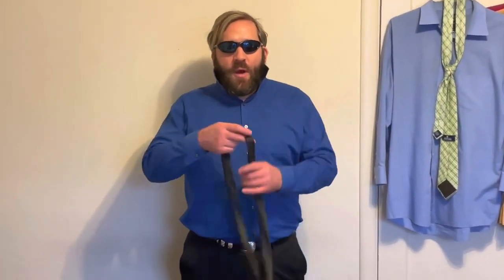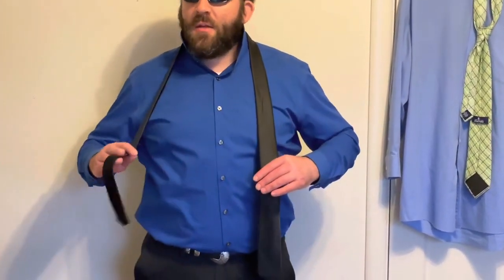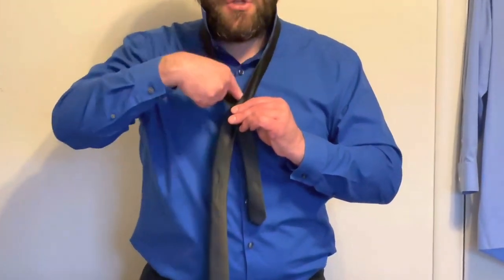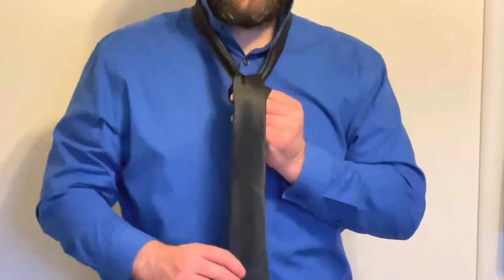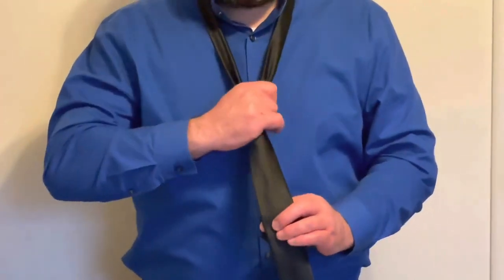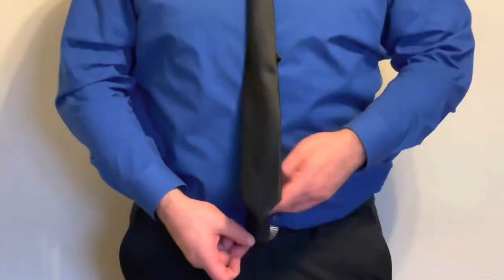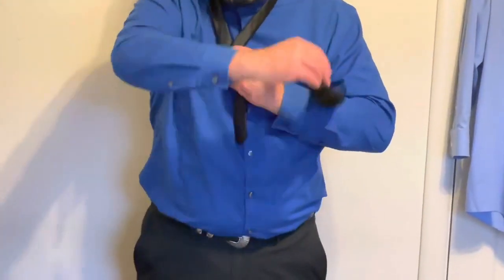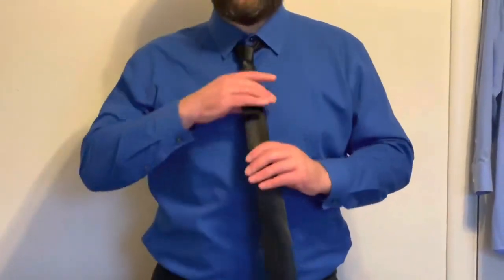CNVI INSTRUCTOR BRIAN QUINTANA TEACHES HOW TO TIE A TIE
"TO TIE A TIE" By Brian Quintana for CN Vision Consulting

Using CNVI taught methods and techniques, Brian teaches us how to Tie a Tie through visually impaired adaptations.

Brian is a teacher at a public middle school. He believes in dressing professionally everyday because it sets the tone that student learning is important to him and should be taken seriously.

"Wearing a shirt and tie give me the feeling of pride in my work and when you look good, you feel great". - Brian Quintana